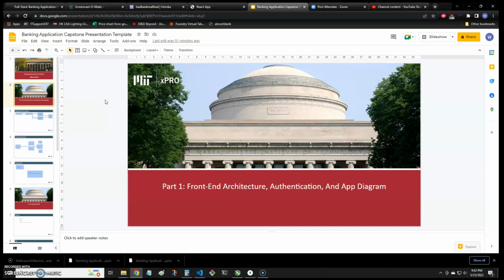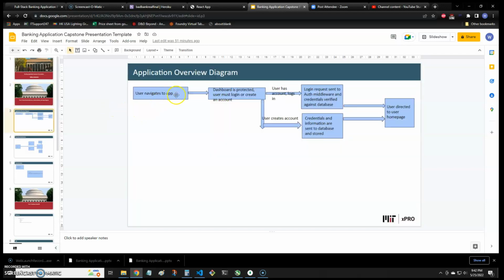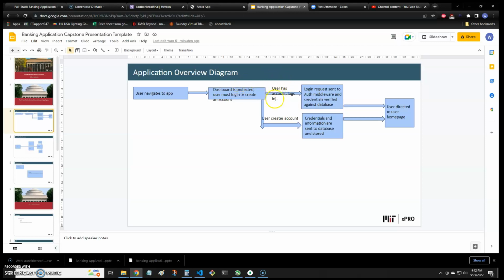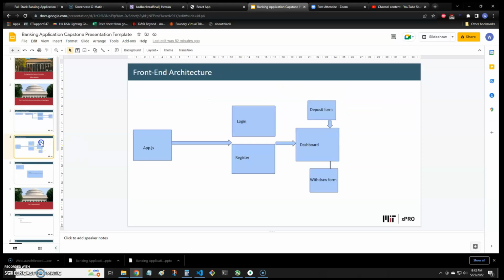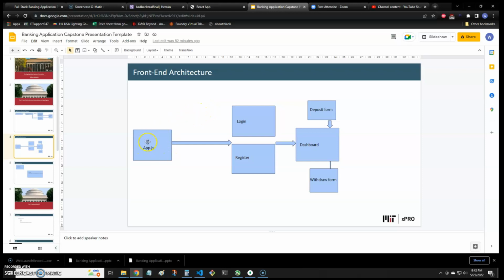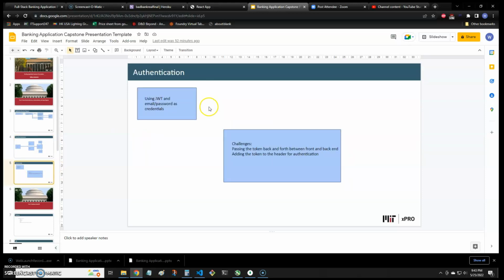William_Steinbrink_PresentationVideo1